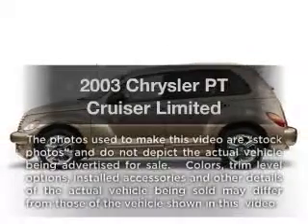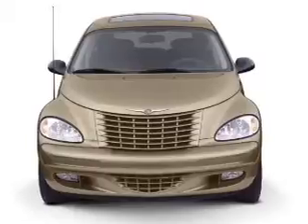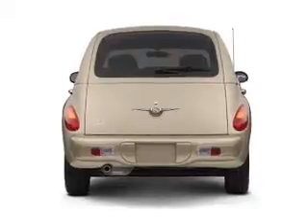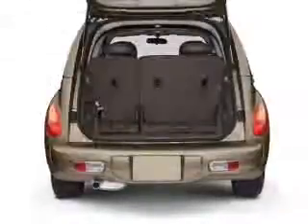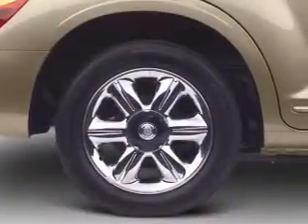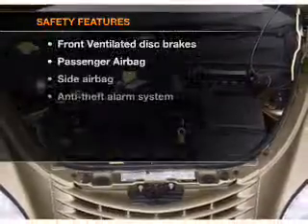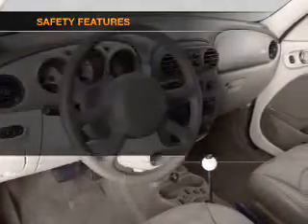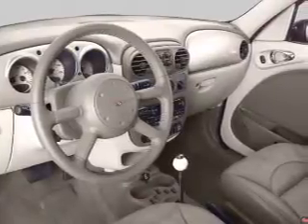2003 Chrysler PT Cruiser - Longview TX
Year: 2003
Make: Chrysler
Model: PT Cruiser
Trim: Limited
Engine: 2.4 liter inline 4 cylinder 16 valve
Transmission:
Color: Blue
Mileage: 124256
Address:
800 East Hwy 31